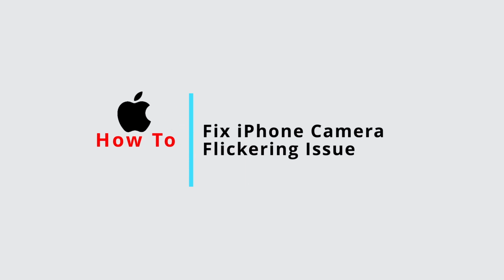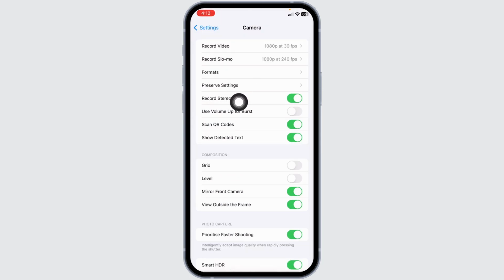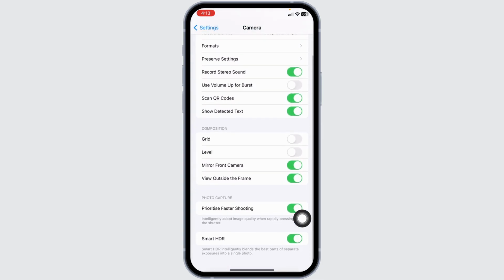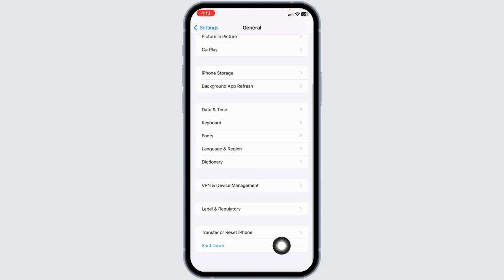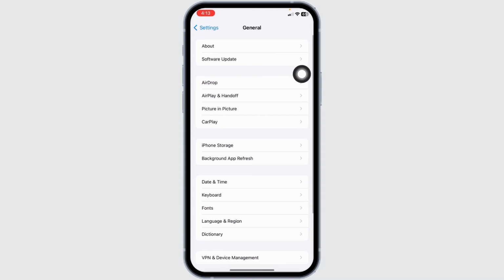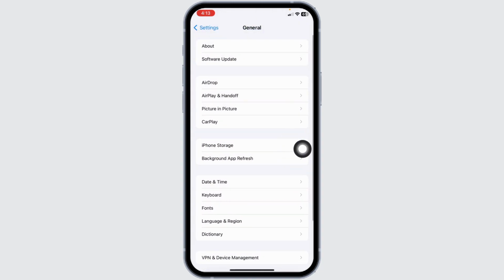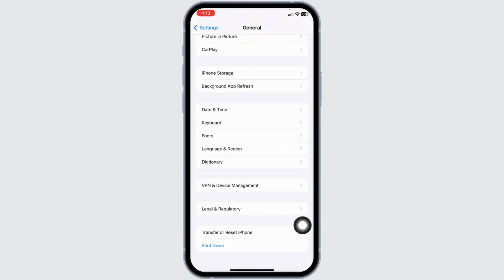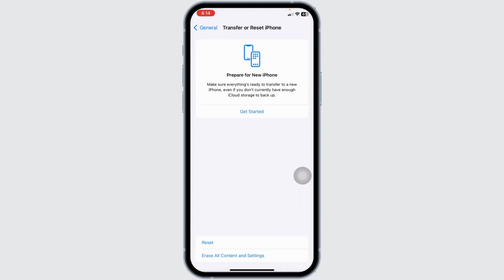How To Fix iPhone Camera Flickering Issue (2024)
In this tutorial, we'll provide you with a step-by-step guide on how to fix the iPhone camera flickering issue and troubleshoot other common problems related to your iPhone camera. We'll cover everything from checking for software updates to diagnosing hardware issues.

👋 Welcome to QuickFix Masters On Topic! In this video, we'll guide you through the process of resolving the iPhone camera flickering issue that you might be experiencing in 2024. If you're frustrated with your iPhone's camera constantly flickering or displaying strange behavior, then this tutorial is designed just for you.

Tips for fixing iPhone Camera Flickering Issue (2024)
🔗 If you have any questions or need assistance in resolving the iPhone camera flickering issue, please don't hesitate to leave a comment below, and we'll do our utmost to help you out.

📱 Timestamps:

0:00 - Introduction
0:05 - How to Fix iPhone Camera Flickering Issue
0:10 - Steps to Fix iPhone Camera Flickering Issue